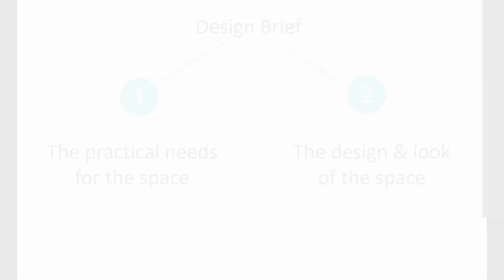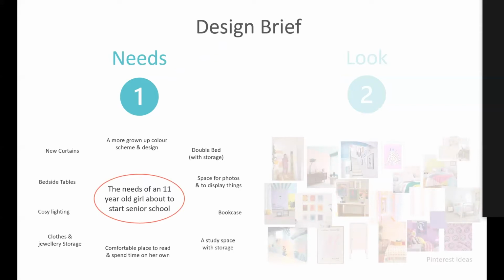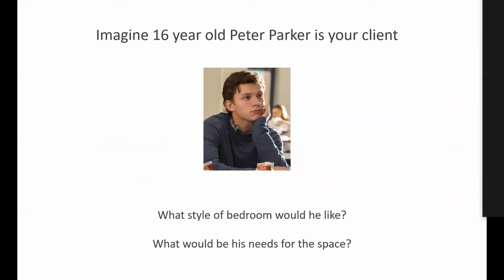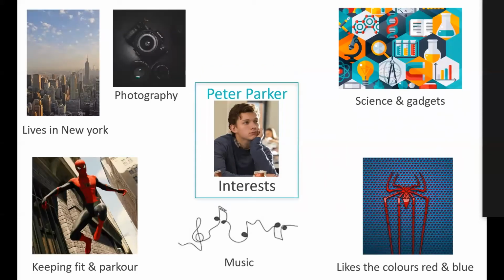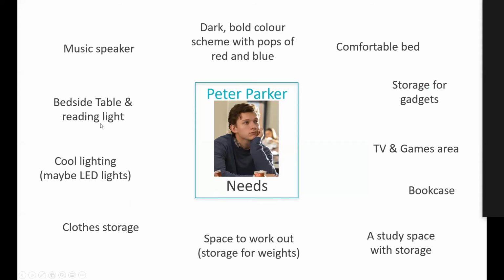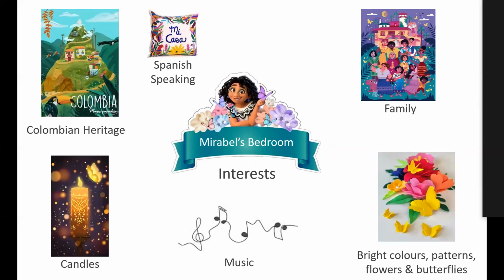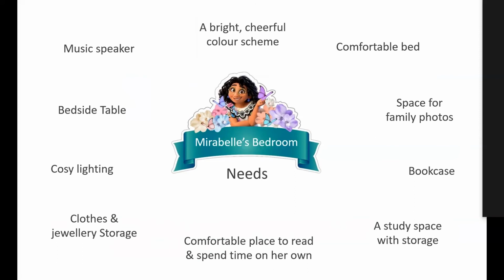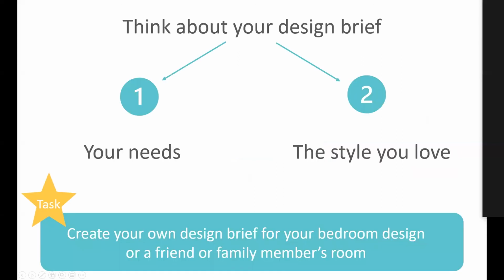How to build a design brief (Week 2 Video 4 )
In this video, Lucy teaches you the first step of an Interior Design project - the design brief. She'll take you through some fun briefs like Mirabel from Encanto and Spiderman's bedrooms!